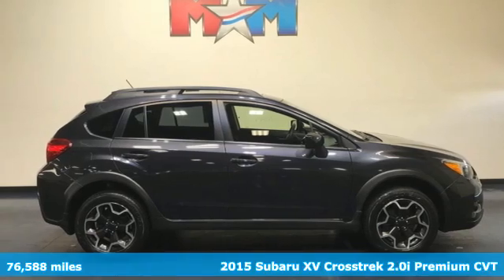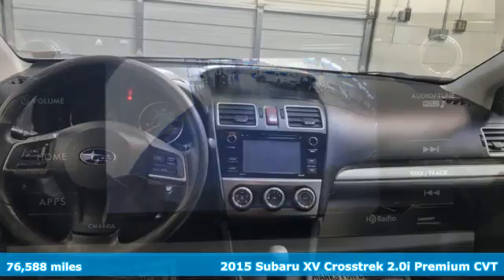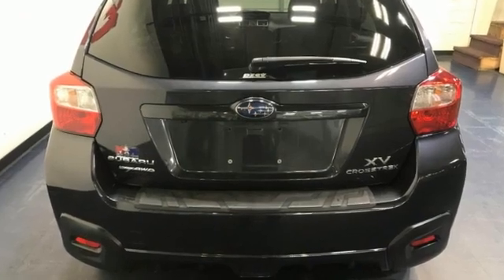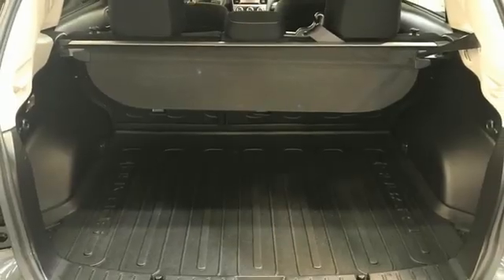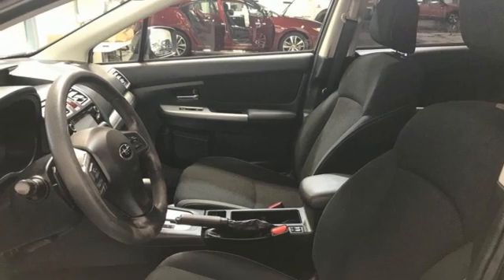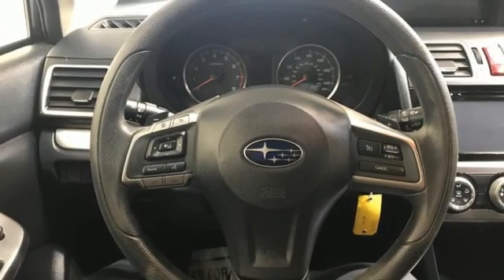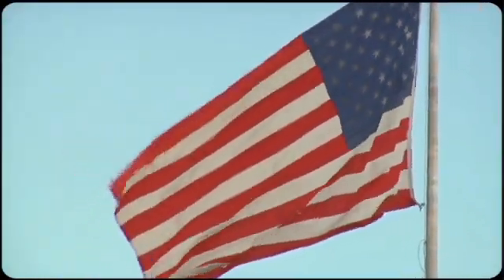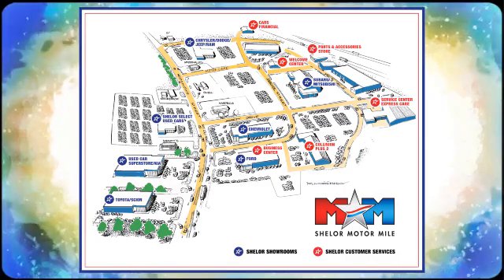Used 2015 Subaru XV Crosstrek Christiansburg VA Blacksburg, VA SU210387A - SOLD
Year: 2015
Make: Subaru
Model: XV Crosstrek
Trim: Sport Utility
Engine: 2.0L 4 Cylinder Engine
Transmission: CVT TRANSMISSION
Color: Dark Gray Metallic
Interior: Black
Mileage: 76588
Stock #: SU210387A
VIN: JF2GPADC5FH325761